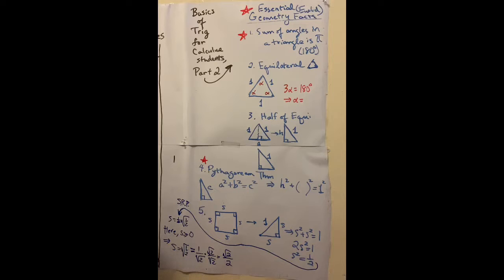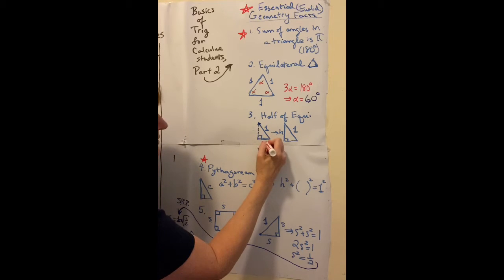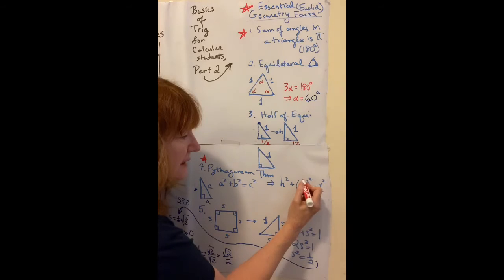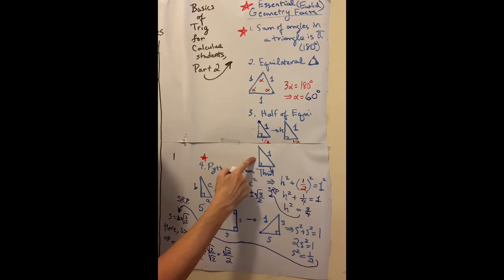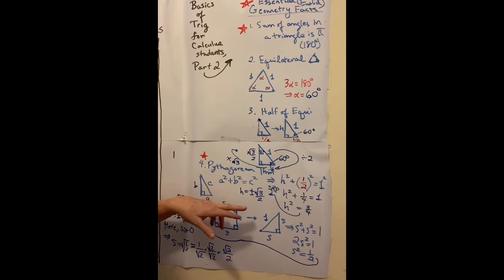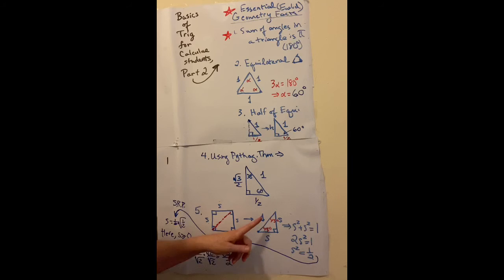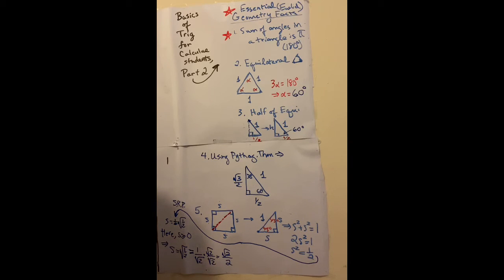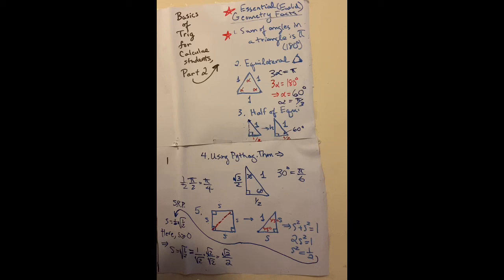Math 2412: Part 2 of Trig Basics for Calculus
This is the 2nd video (out of at least 5) covering the absolute minimum of information about trig necessary for doing well in the calculus.